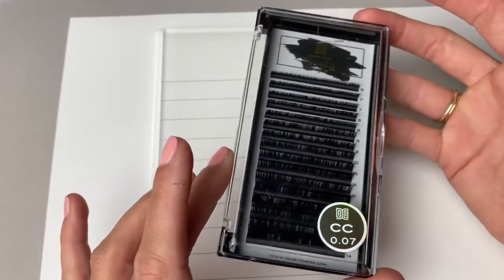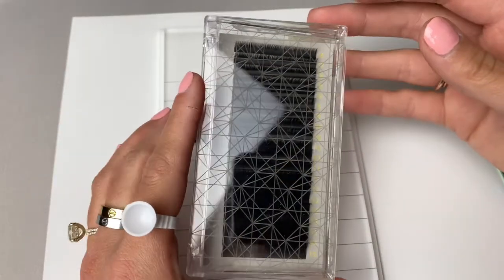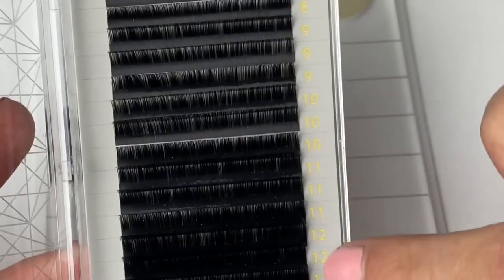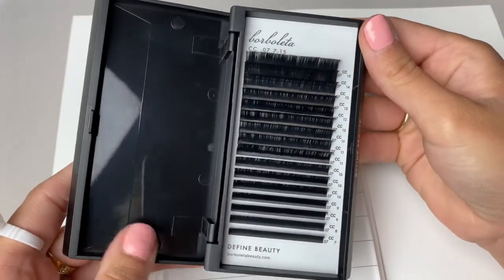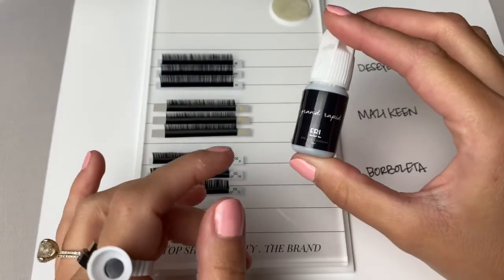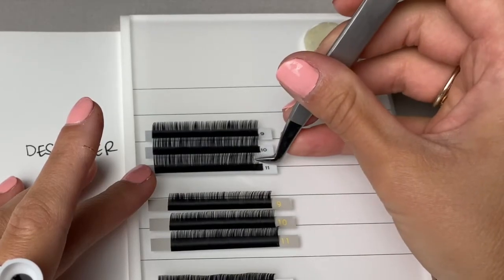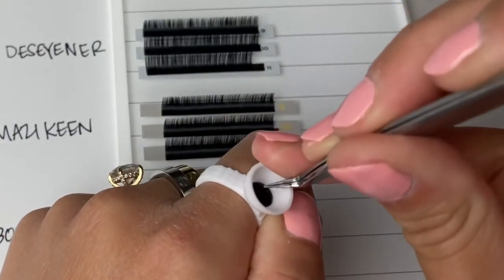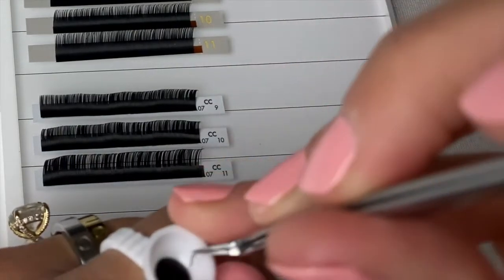Testing 3 Different Lash Brands! | Lash Artist must watch!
In this video I test 3 different lash brands and tell you what I think! Finding the right lash brand is different for every lash artist. You have to decide what works best for you - it varies lash artist to lash artist.

REMINDER: EVERY COMPANY IS DIFFERENT.

MacKenzie Graham